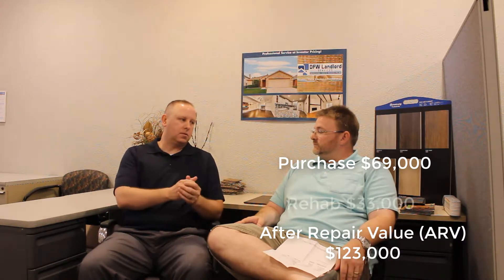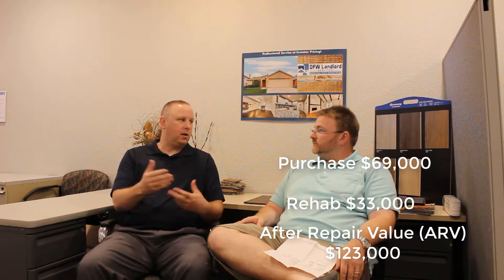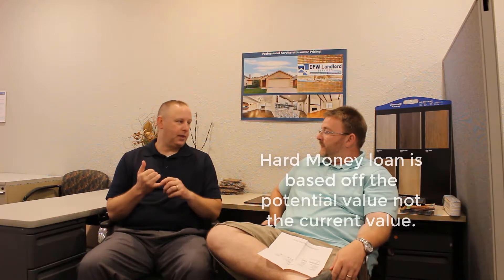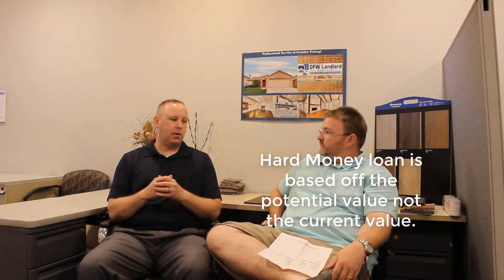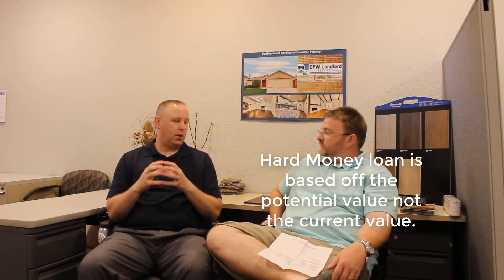How to invest in Dallas Fort Worth real estate part 3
In this educational video, Kyle with McCaw Property Management and Paul Starnes with Investmark Mortgage, explaining how hard money lending works, how real estate investors find, finance, rehab investment properties.

Specific topics covered:
Hard money
Finding real estate deals in DFW
How did Paul get started
How to buy with less money out of pocket

HARD MONEY LENDER:
Paul Starnes - Investmark Mortgage

PROPERTY MANAGER:
McCaw Property Management

General Contractor:
DFW Landlord Services